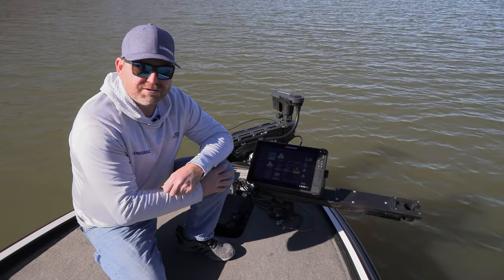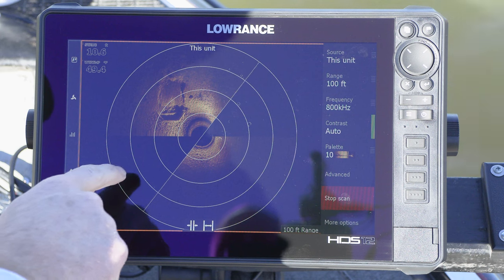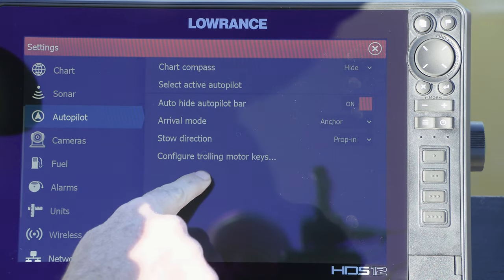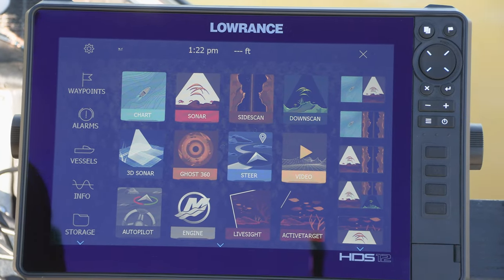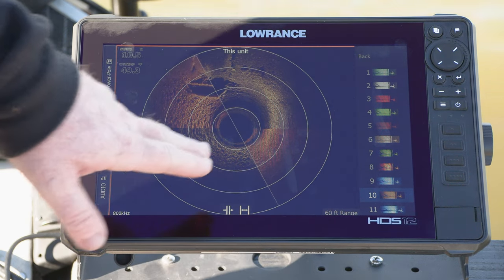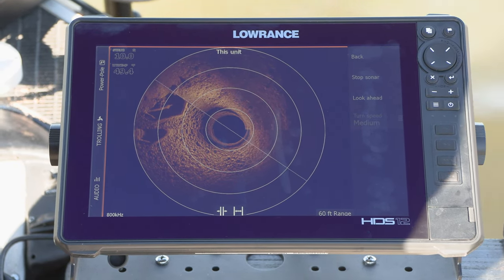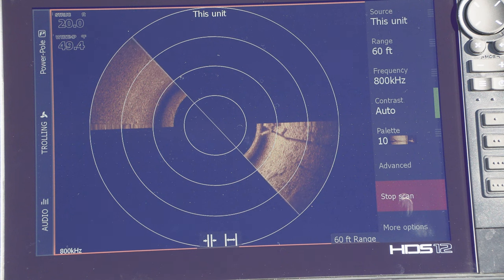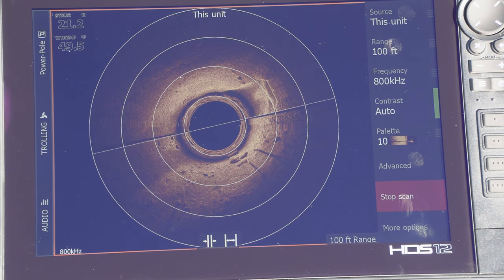Lowrance | Ghost 360 Setup and Walkthrough